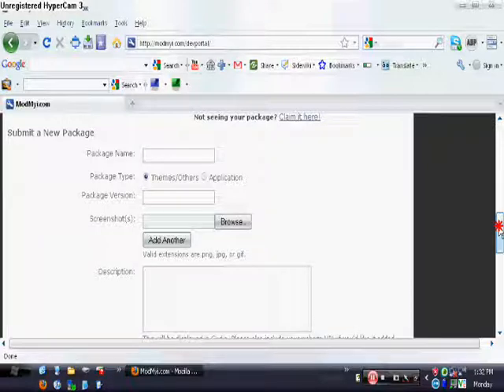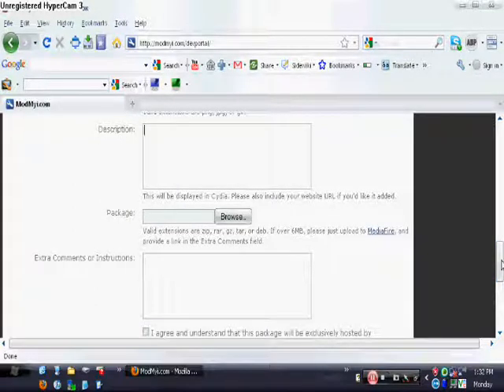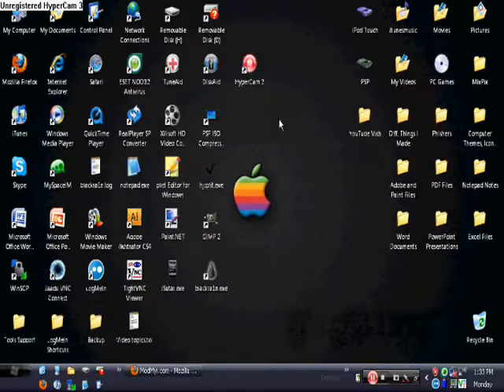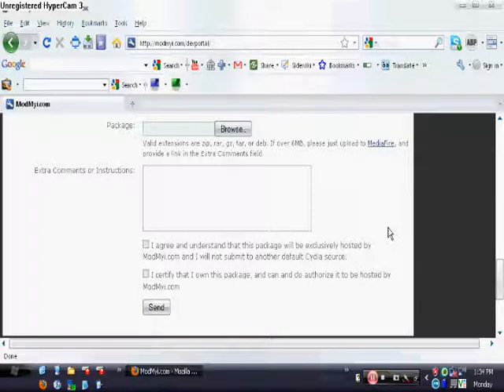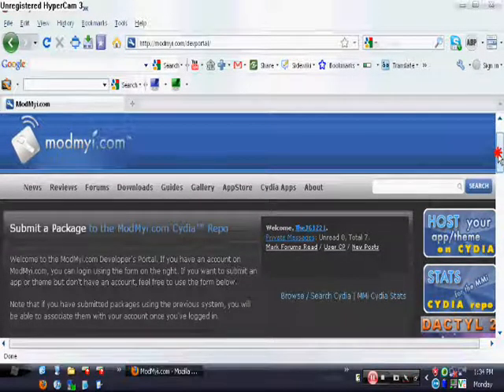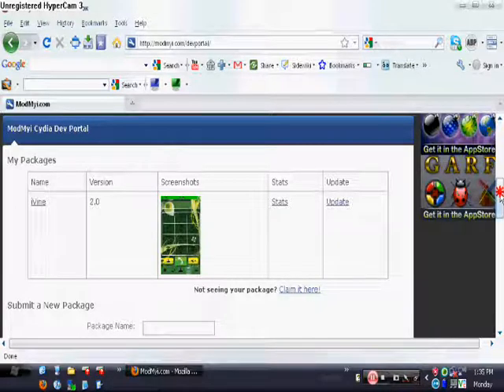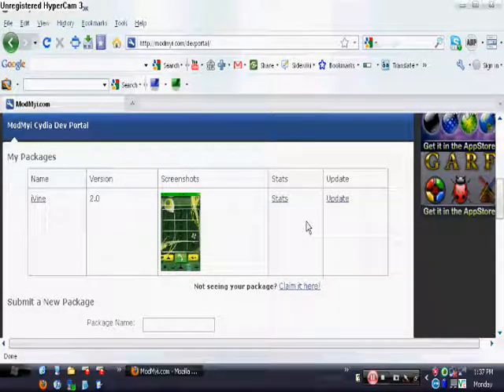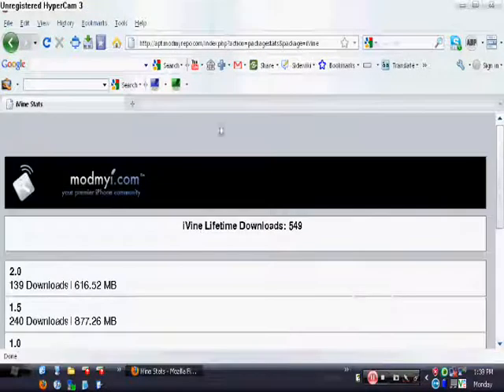How To Host Your Theme Or App On Cydia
This is a VERY detailed tutorial on how to host your theme or app on cydia.